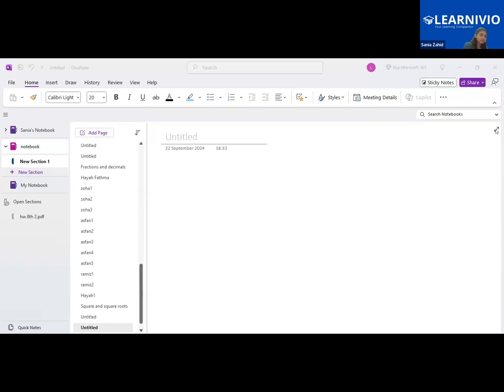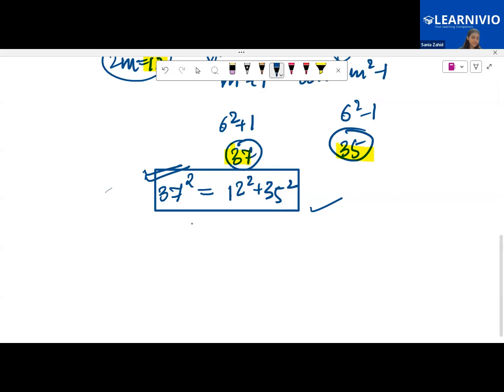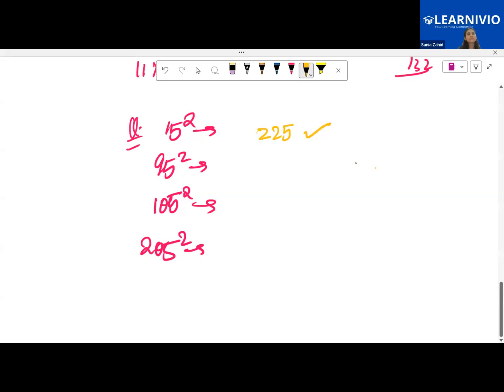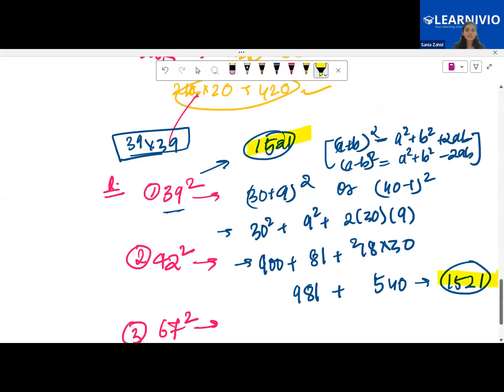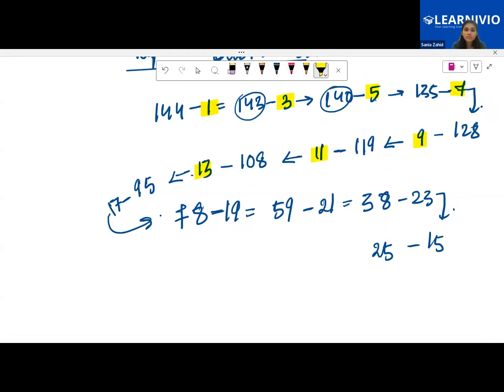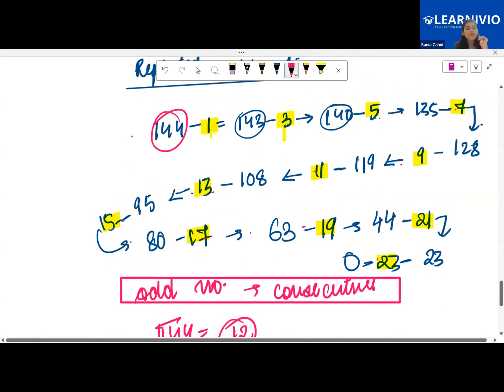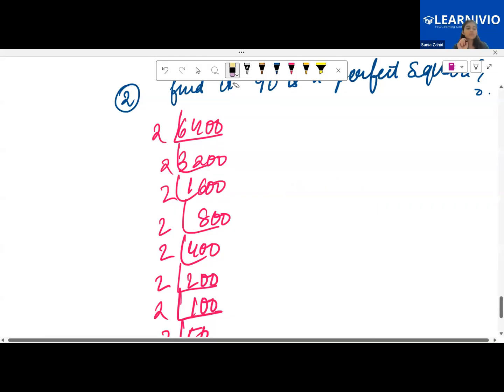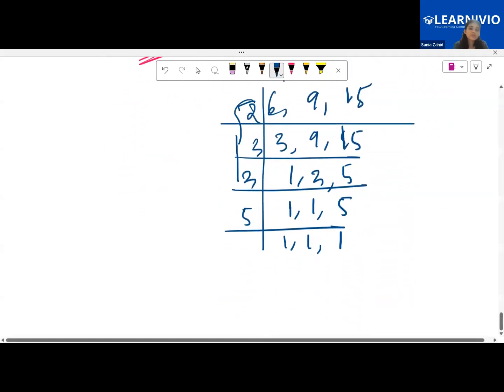Learnivio | Maths Lect 8th CBSE M3 24-09-2024